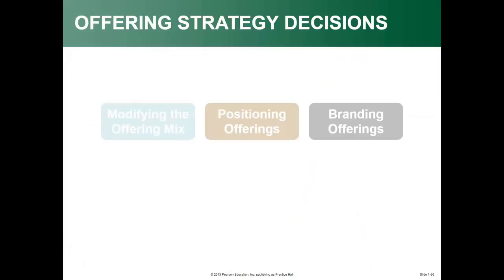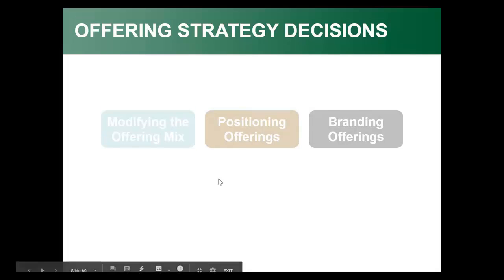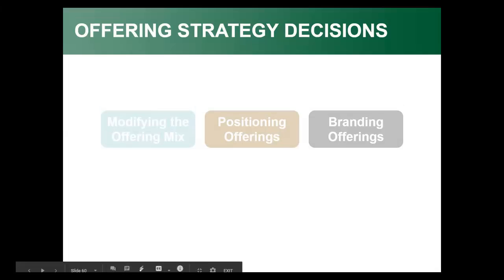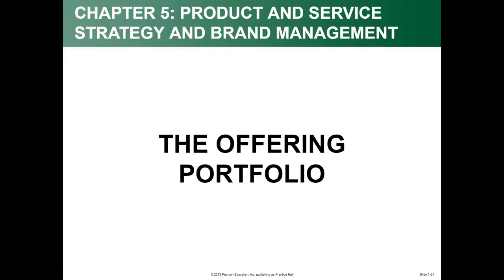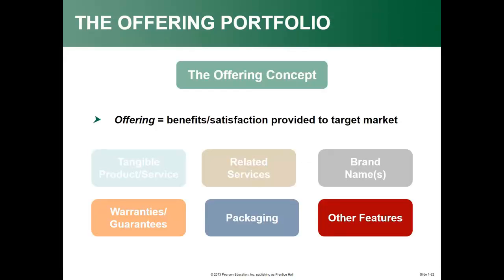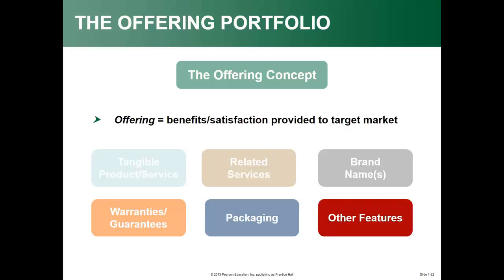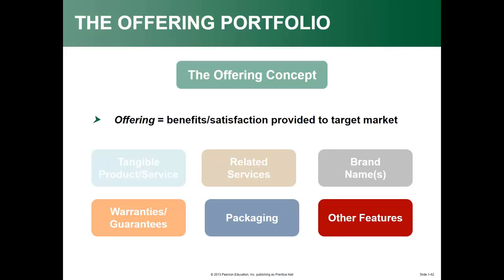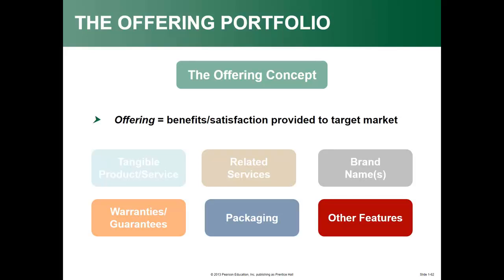458 Chapter 5 The Product 1